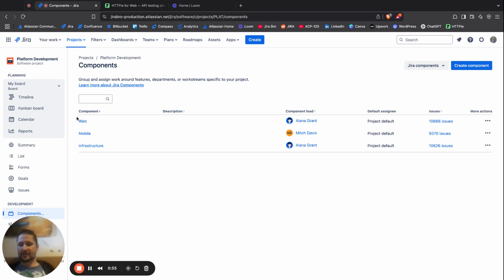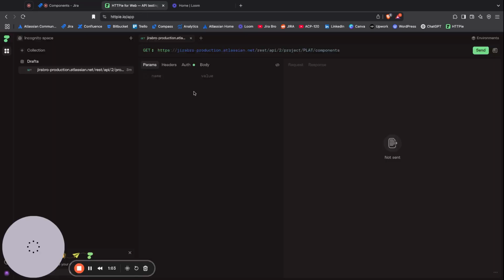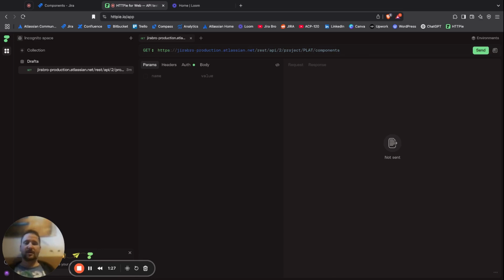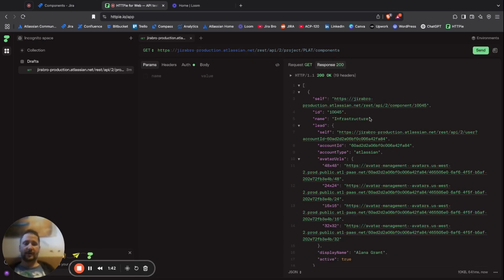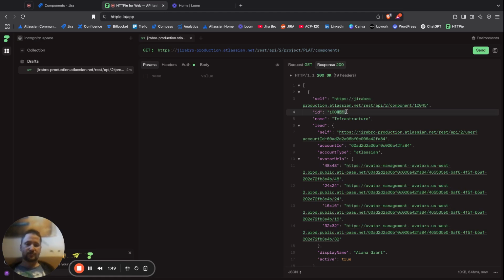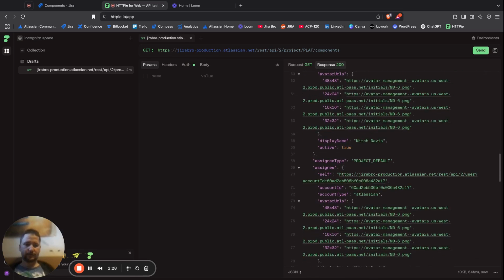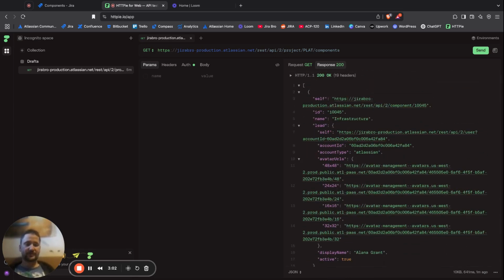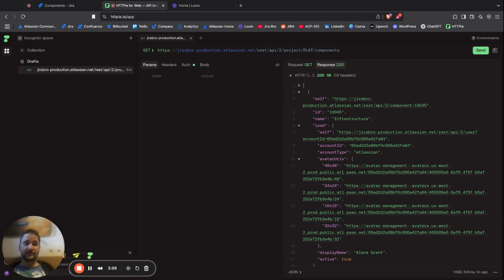How to Get Jira Component ID Using the API (Step-by-Step Guide!)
It's not easy to find the ID of components. Some of the answers were to inspect element and look for the component-id where the value is specified. With API call this could be found quicker.